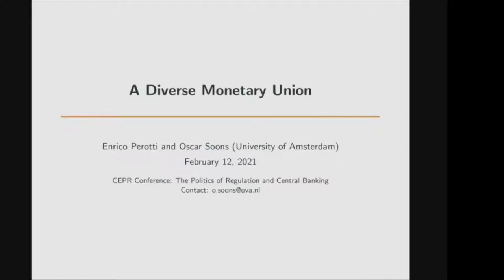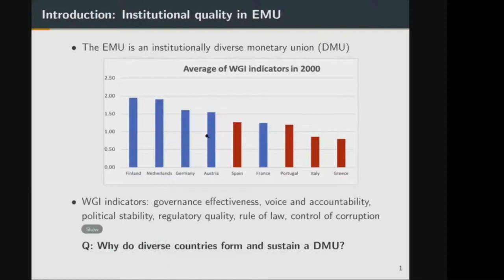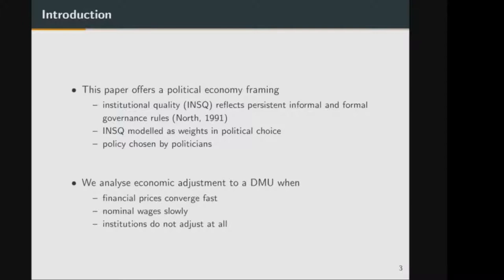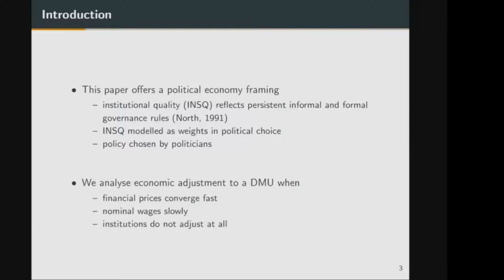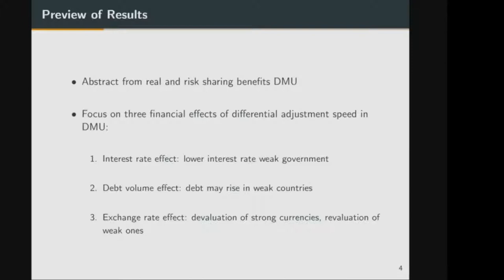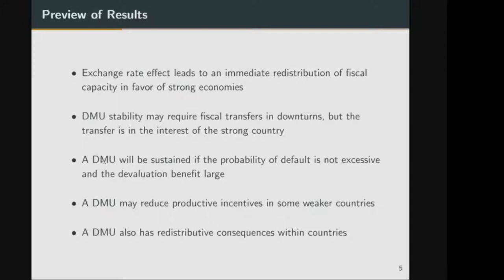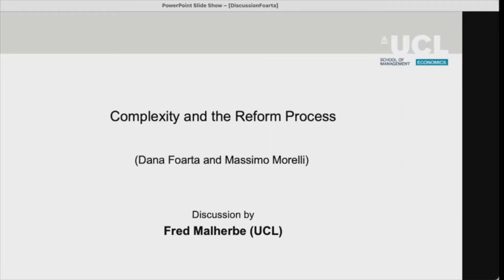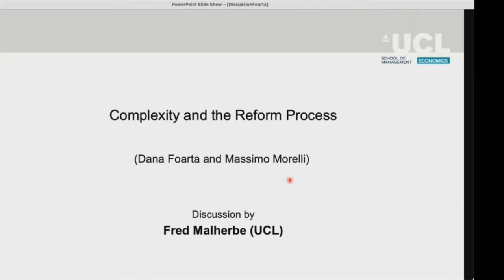The Politics of Regulation and Central Banking: Institutions, Reforms, and Politics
Institutions, Reforms, and Politics

0:00 Introduction
Chair: Martin Hellwig (Max Planck Institute & University of Bonn)

0:22 A Diverse Monetary Union
Presenter: Oscar Soons (University of Amsterdam)
Discussant: Roberto Perotti (Bocconi University & CEPR)

49:45 Complexity and the Reform Process
Presenter: Dana Foarta (Stanford Graduate School of Business)
Discussant: Frederic Malherbe (University College London & CEPR)

This is the first edition of an annual conference series on the Political Economy of Finance. Three leading Dutch universities – Erasmus University Rotterdam, Tilburg University, and the University of Amsterdam – will host the annual event in order to build a European platform for researchers in this highly topical area, usually treated separately in economics and finance. For its first edition, the online conference will be dedicated to exploring the intersections between political economy and central banking.

The academic programme (see the link below) consists of six papers and also features a keynote lecture by Francesco Trebbi (Berkeley Haas and CEPR).